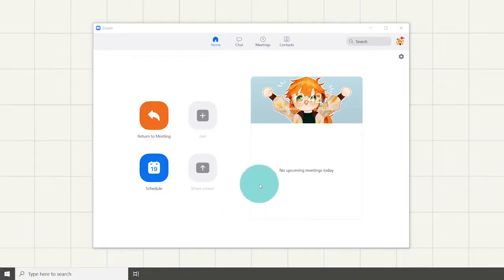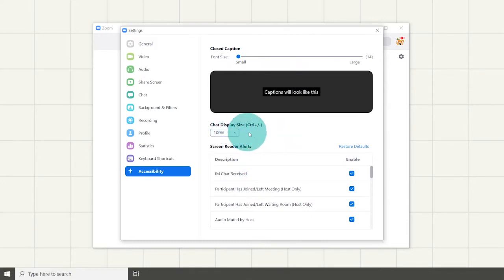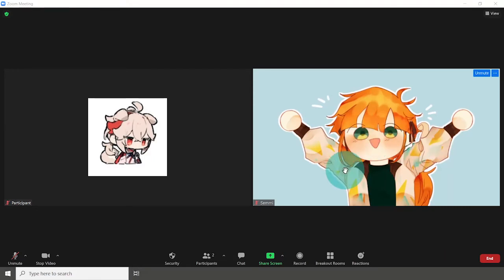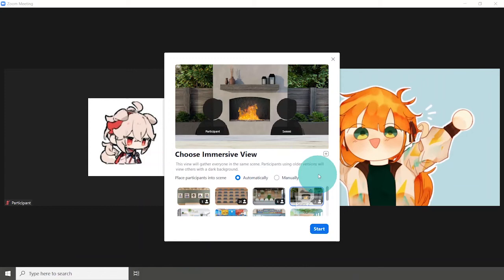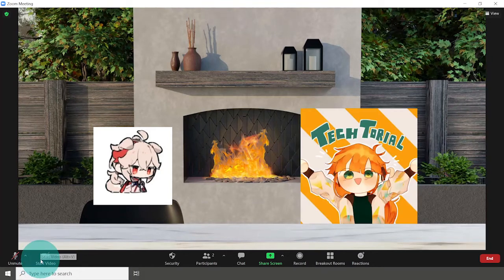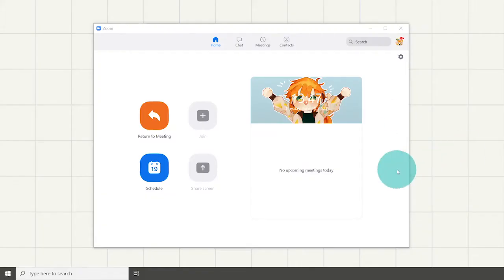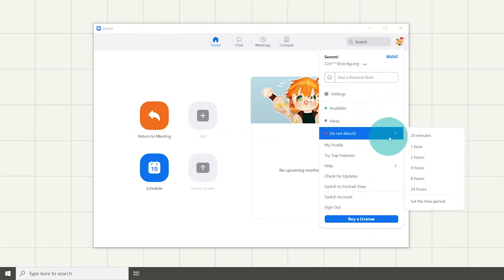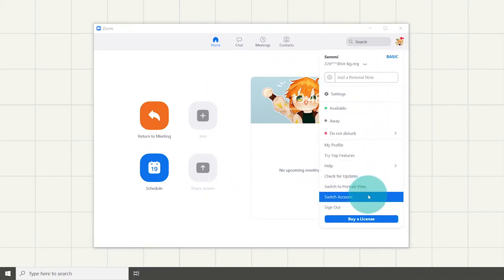Zoom Tutorial [PART 12: Accessibility and Others]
Welcome back to Techtorial! Today's episode is the final installment of our Zoom Tutorial Series. We will be discussing accessibility settings, as well as new features that arrived in the latest Zoom updates such as Immersive View, extra reactions, and more! We hope you've enjoyed and learnt a lot about Zoom through our series. We can't wait to show you our Google Meet series, which starts next week! Thank you for all your support, and see you there!

TIMESTAMPS:
0:20 - Accessibility
1:00​​​​​ - Immersive View
1:50 - Change to Reactions
2:05 - Miscellaneous Features
2:40 - Keyboard Shortcuts